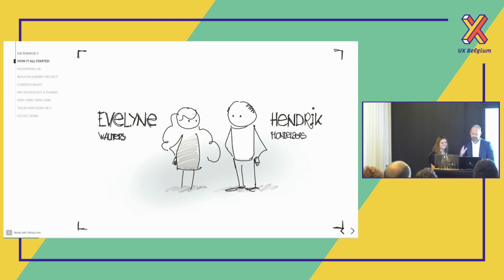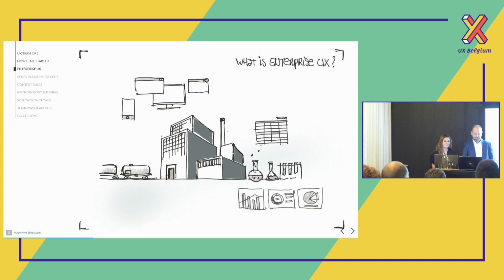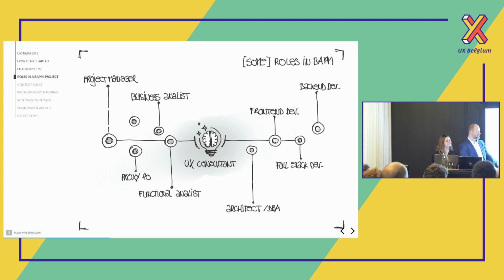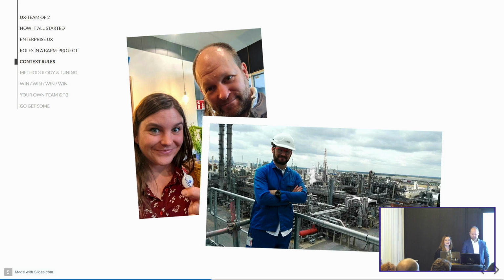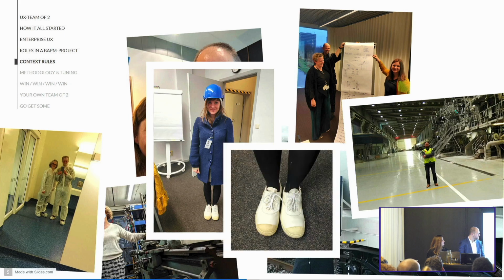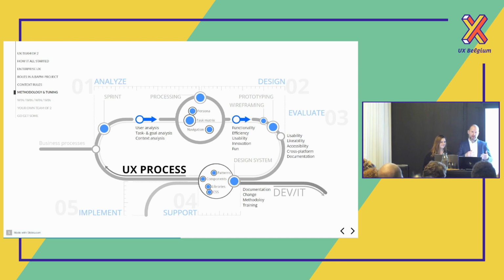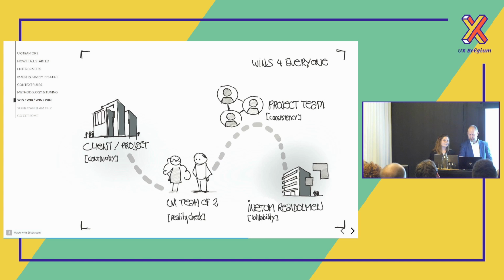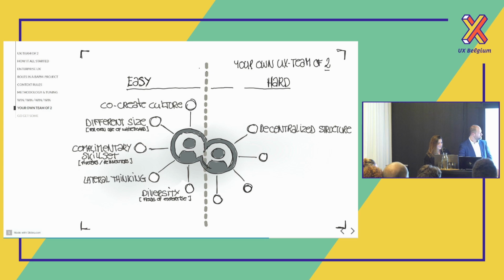“BThe (enterprise) UX-team of 2” - Evelyne Wauters & Hendrik Mondelaers - UX Beers - Oct 23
The (enterprise) UX-team of 2

We're are a team of two experienced UX consultants, active in enterprise application development. Two souls combining forces from opposite fields of expertise, we found that UXD had the power to rule them all ;-)
After several projects a pattern emerged that is beneficial for endusers, client and development team. We'll take you into our journey of how working as a tandem is a lot of fun, and in the end build your own UX-team of 2.

Evelyne Wauters & Hendrik Mondelaers, UX consultants at Inetum Realdolmen

### SLACK CHANNEL

We have our own UX Belgium slack channel.
Come join us and say hi!

### ABOUT UX Belgium

UX Belgium is a growing community of User Experience (UX) professionals in and around Belgium.

Look for these types of events:

UX Beers
Each last Tuesday of the month, we gather at a different agency or venue to drink beers, network and listen to speakers on various themes in the world of UX and digital design.

UX Workshops
Periodically we organize events to dive deeper into specific skills and techniques in UX. These are smaller, hands-on workshops designed to boost your UX toolbox.

The UX Belgium Meetup Team